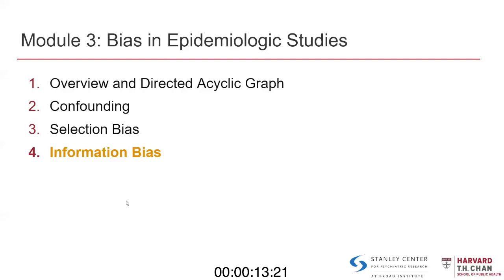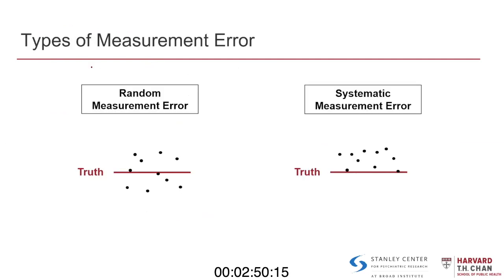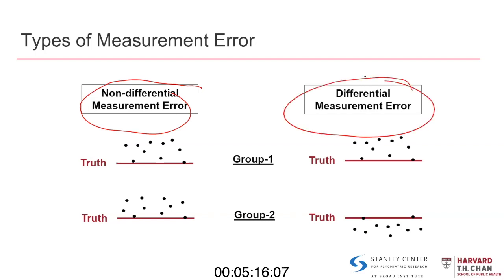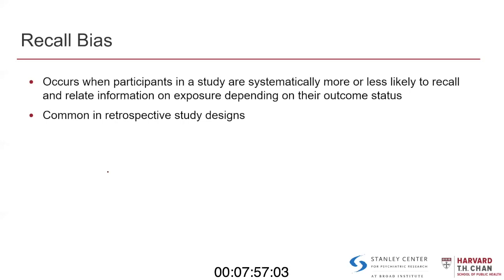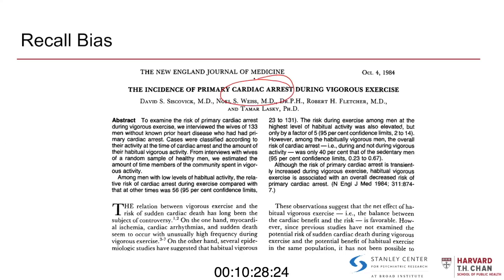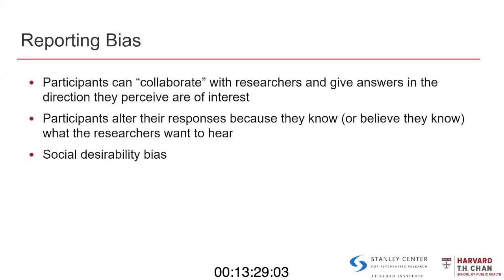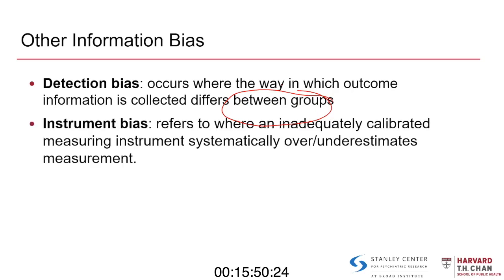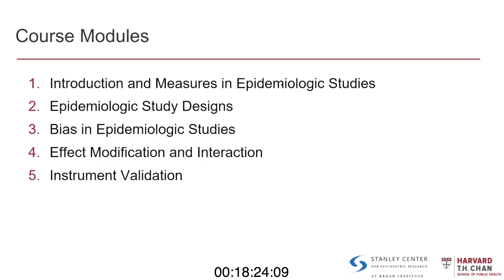Module 3 Part 4 INFORMATION BIAS